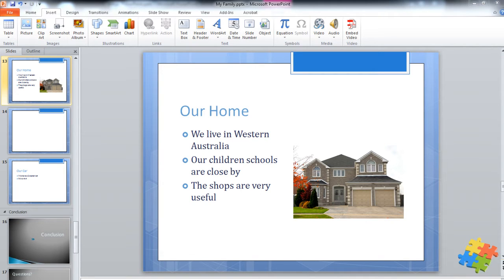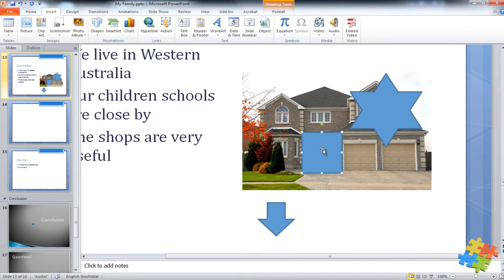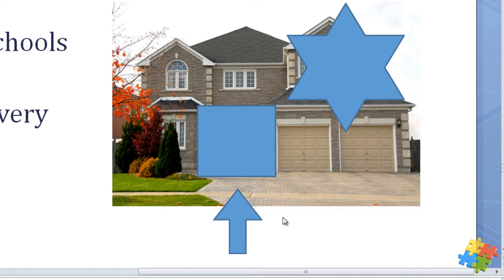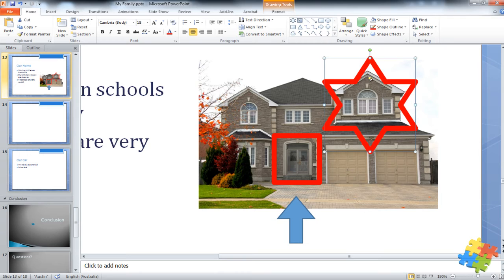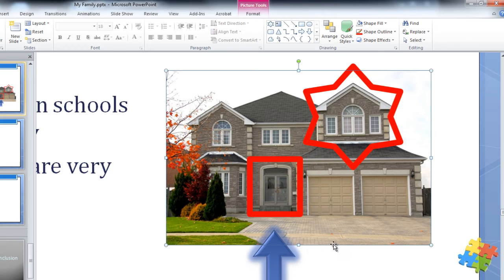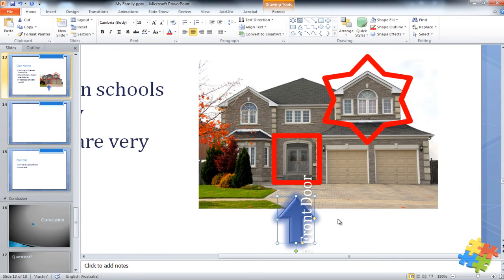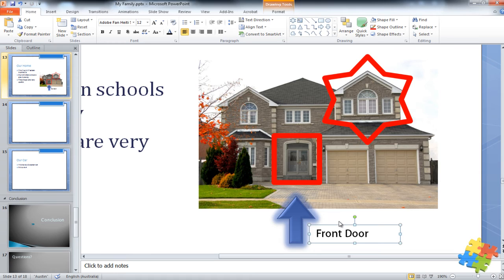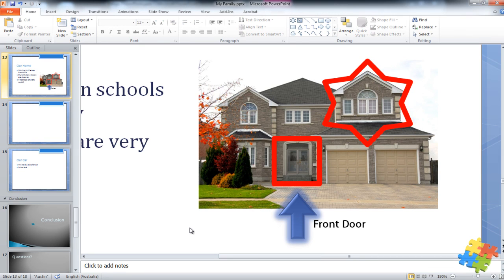29. PowerPoint - Inserting shapes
Explore Powerpoint - Inserting Shapes